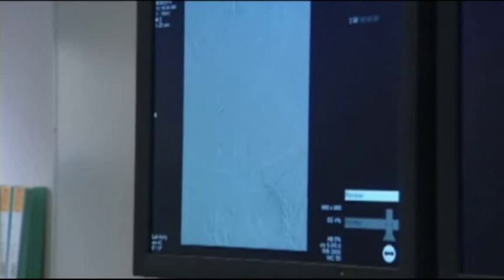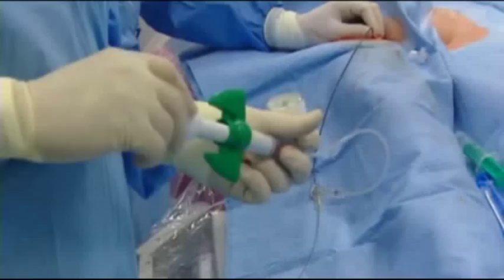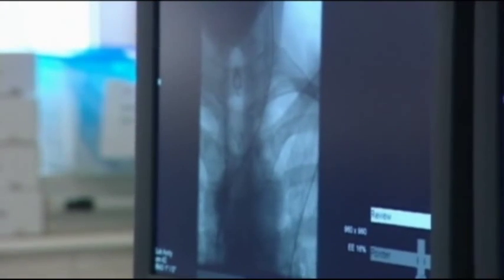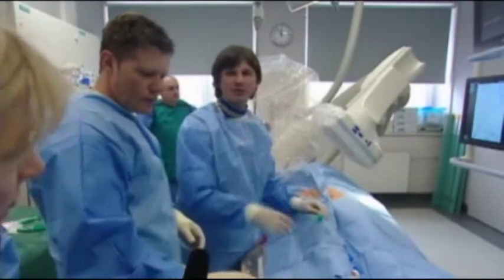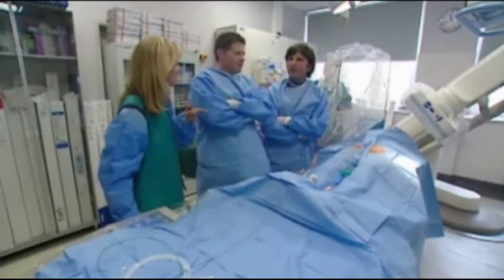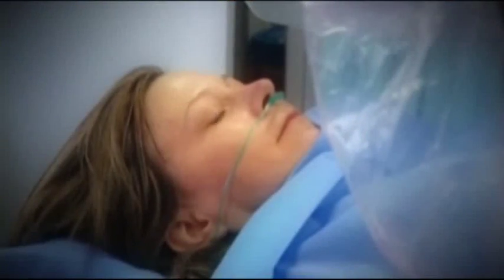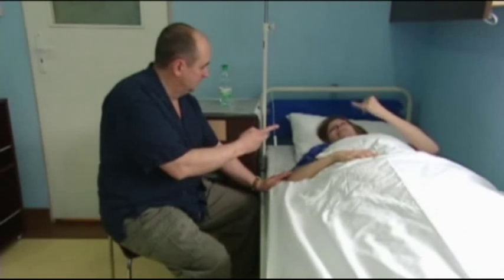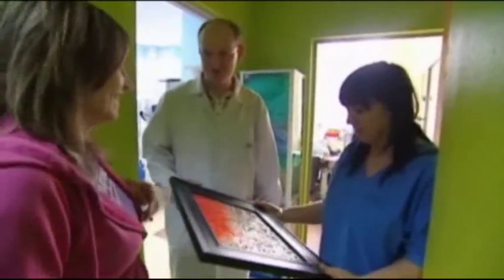CCSVI: CBC Report Part 2 - MS Liberation of a Canadian woman in Poland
Info Part Two Canadian citizen Ginger goes to Poland to find out she has CCSVI and is treated for it.  CBC did a story on her journey.